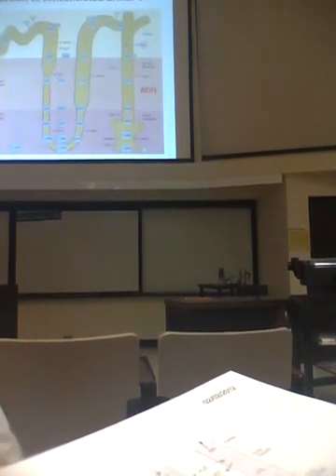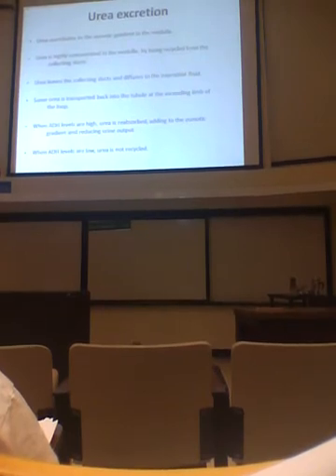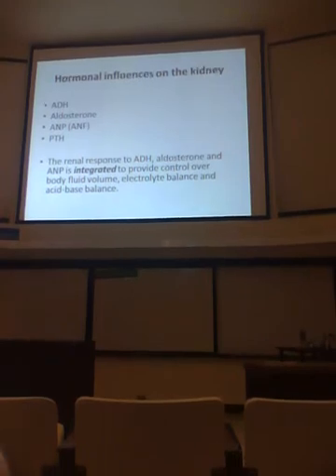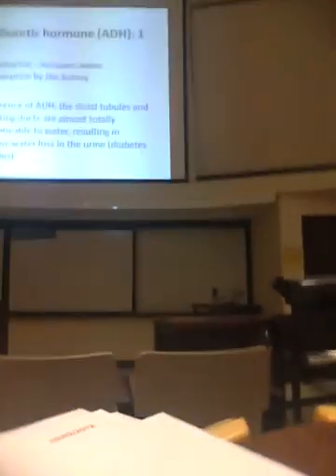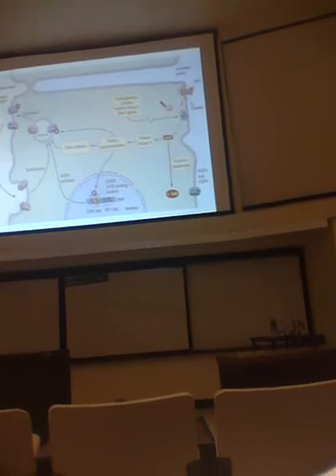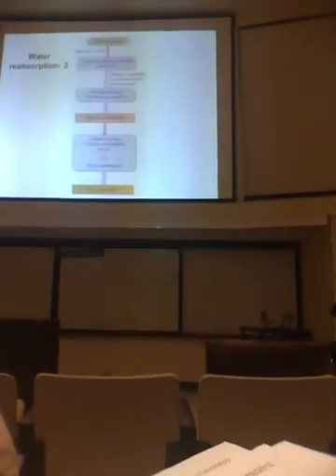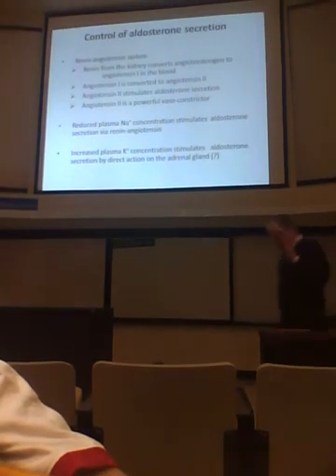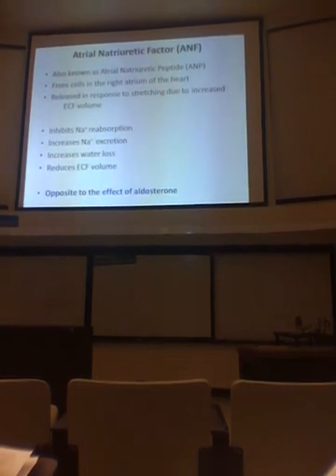Physiology 214 : Sanders February 3, 2012